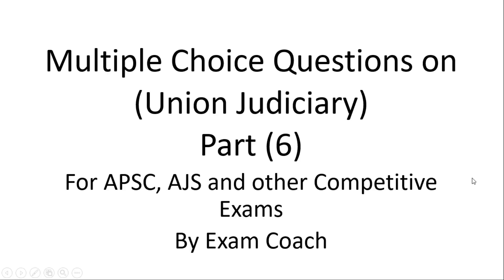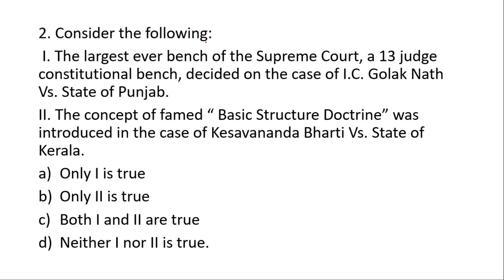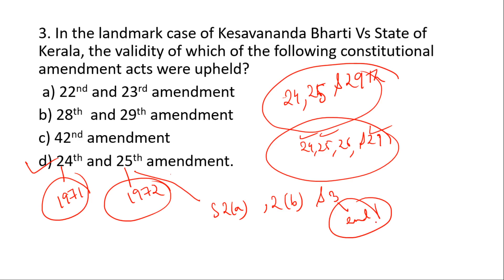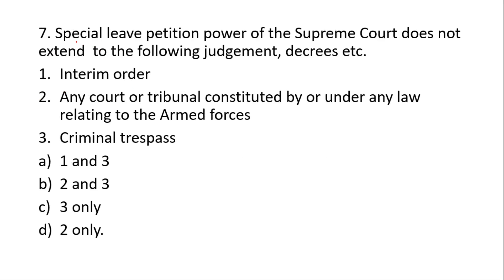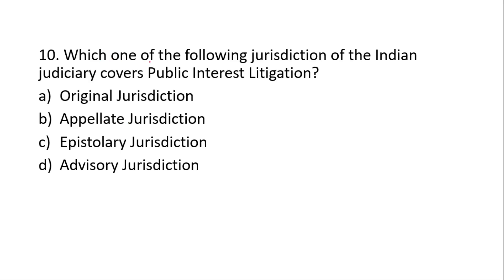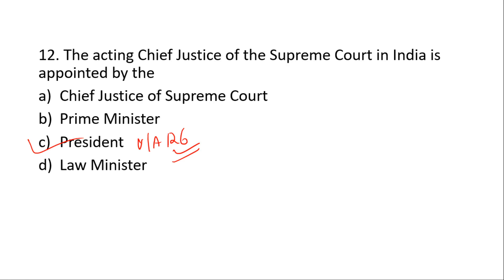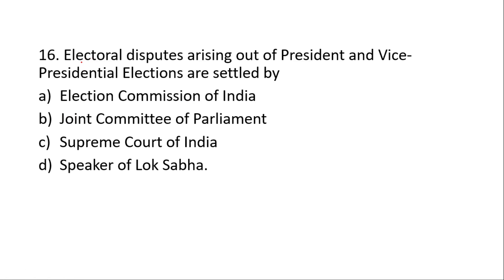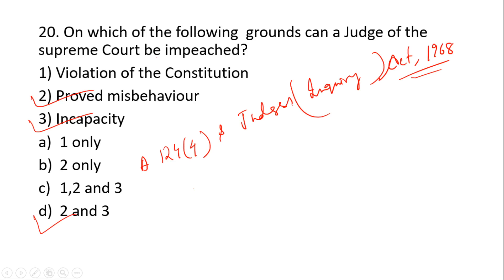Multiple Choice Questions on Union Judiciary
The Indian Constitution provides for a provision of Supreme Court under Part  5 and Chapter 6 titled "The Union Judiciary". Supreme Court is known as the guardian of our Constitution.